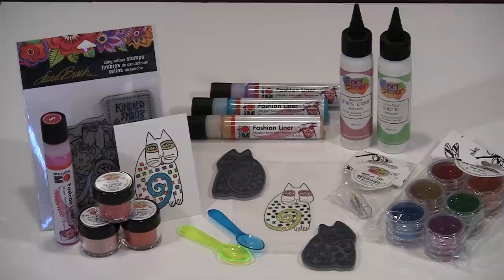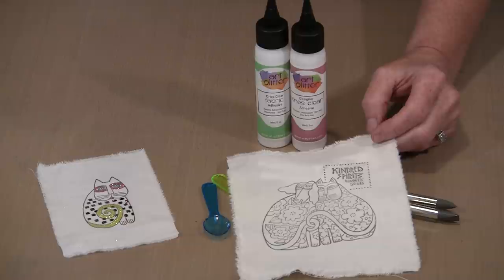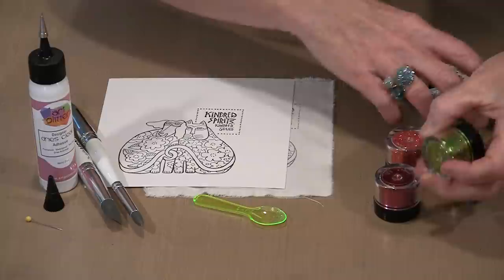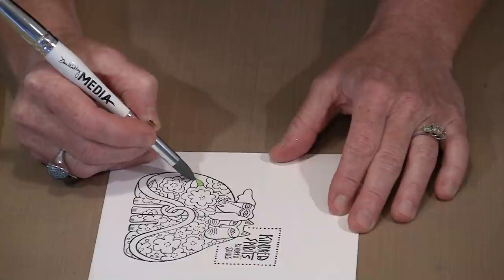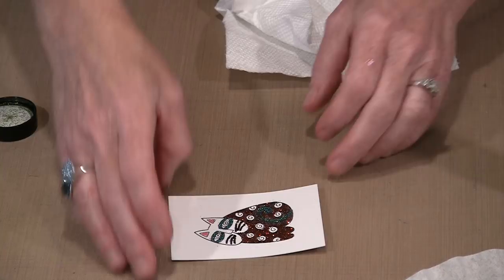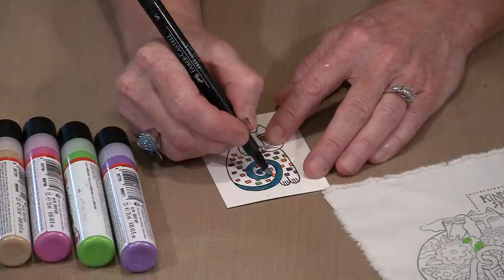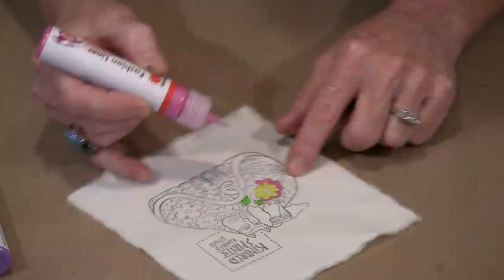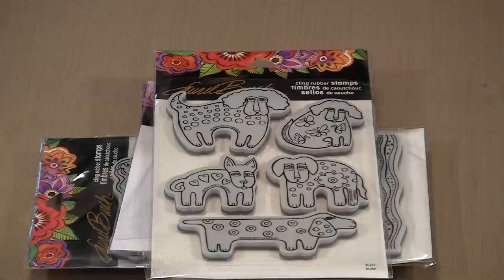Blinging Up Laurel Burch Stamps With Art Glitter & Fashion Liner by Joggles.com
Laurel Burch Stamps: (save 20% until 9/8/17)

Marabu Fashion Liner (save 40%)